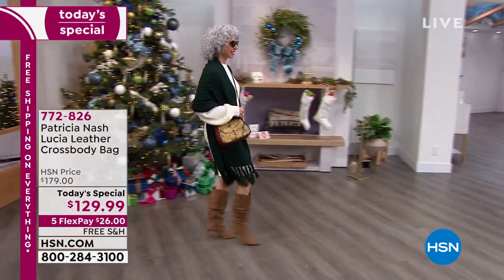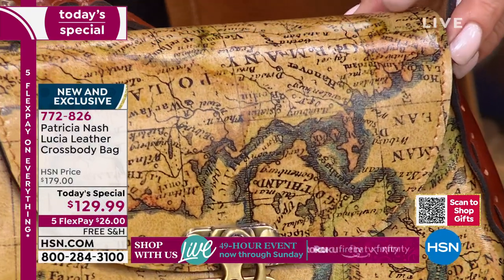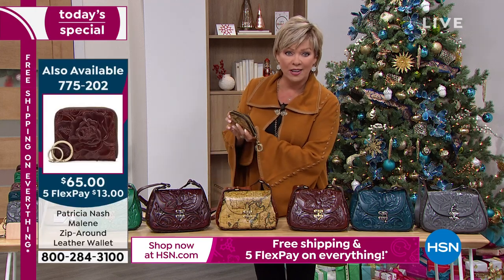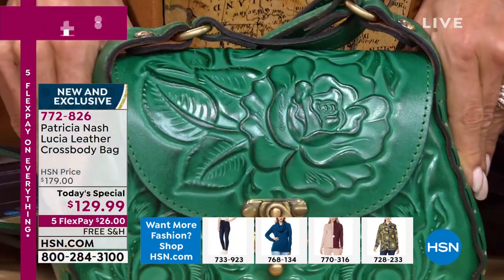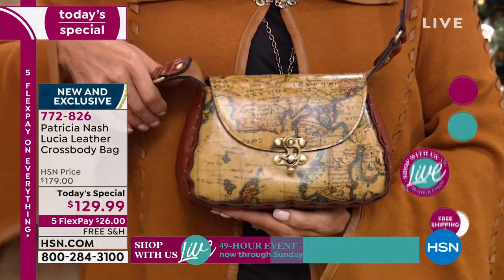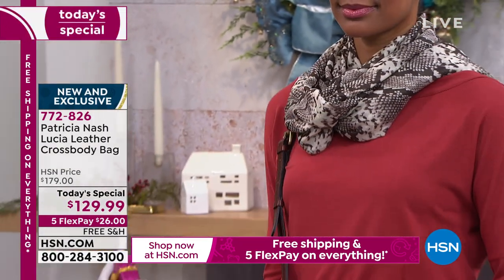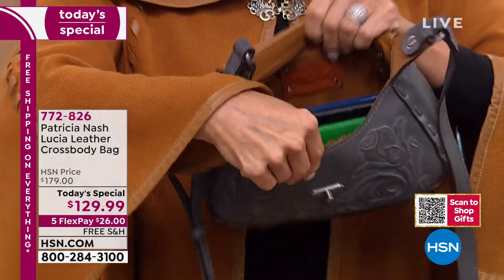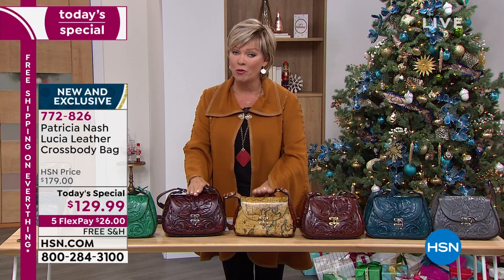Patricia Nash Lucia Leather Crossbody Bag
For today's busy woman who refuses to sacrifice great style for function, this rich leather crossbody bag features a wellworn artisan feel with handwhipstitched edges and plenty of pockets to keep you fashionably organized.